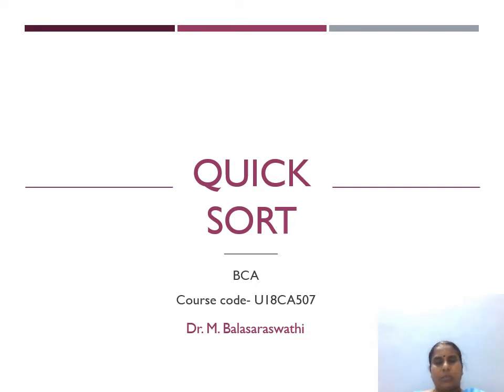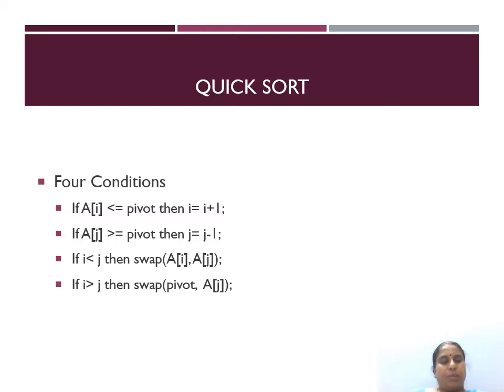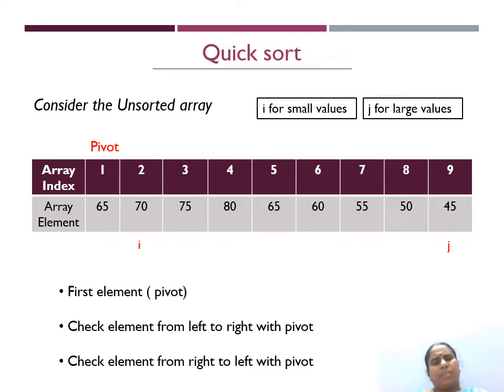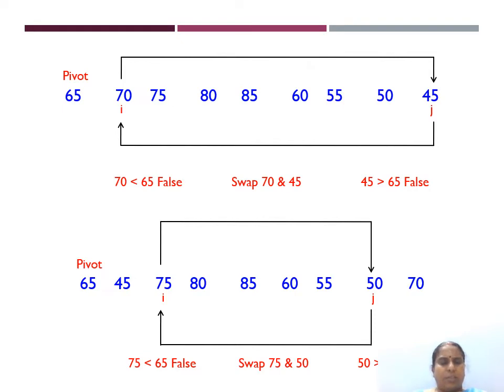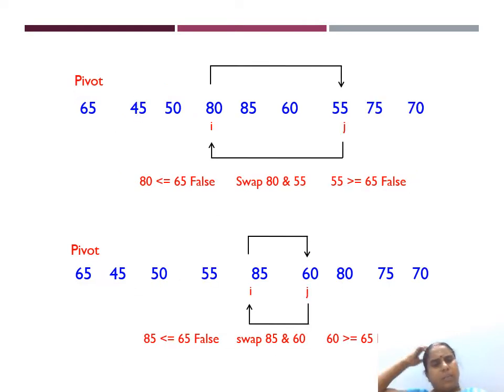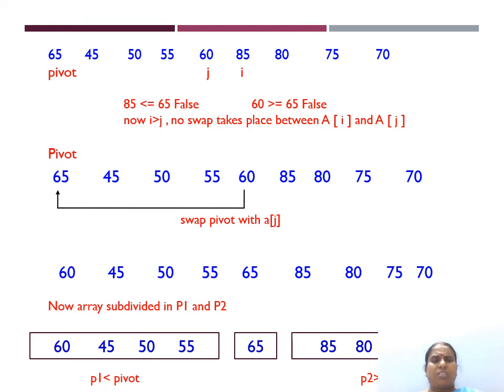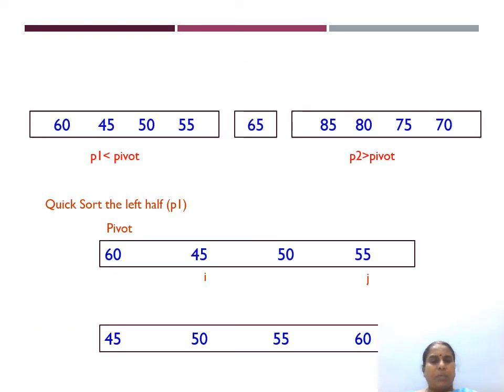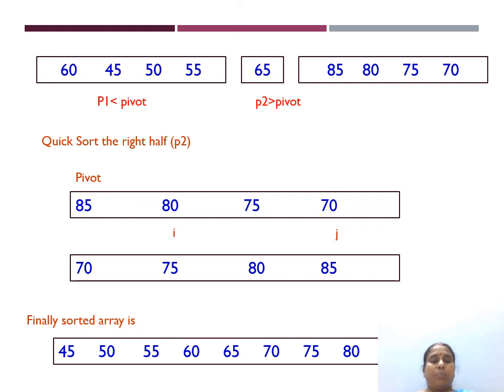Quick sort - Fundamentals of data structures and algorithm.